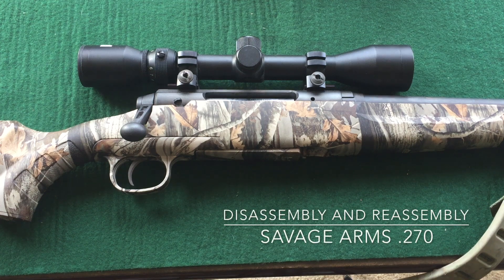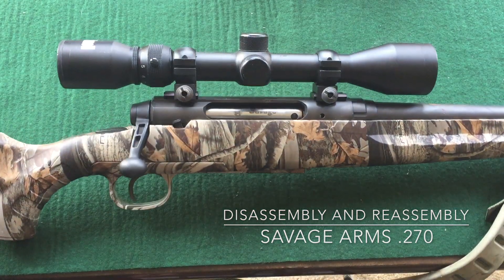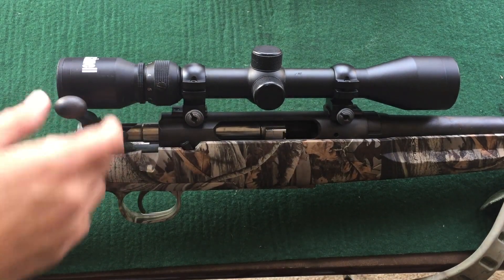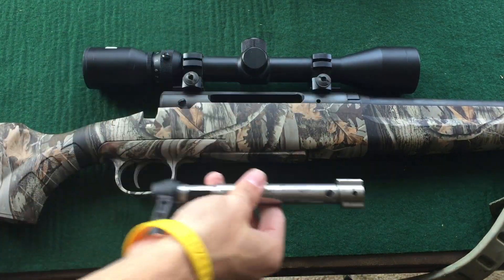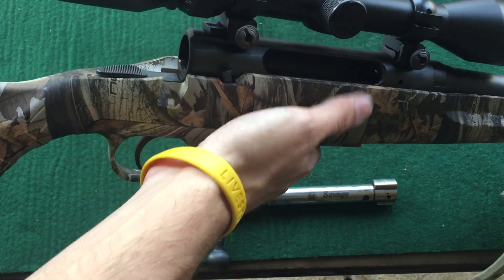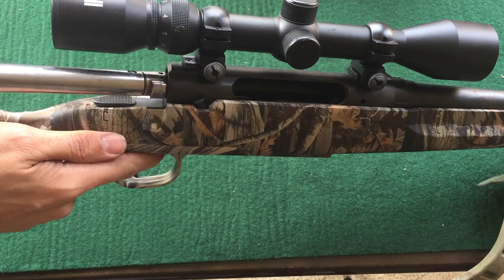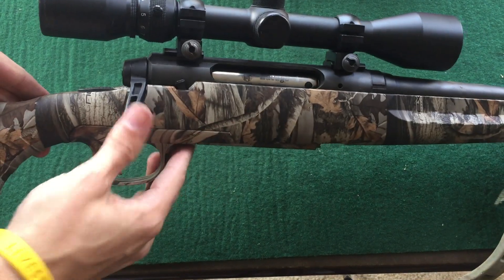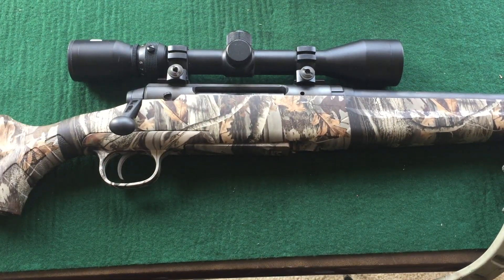Savage Arms 270 Disassembly and Reassembly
The purpose of this channel is to explore guns and shooting. I will show disassembly and assembly of guns as well as shooting all the guns I can get my hands on and even some trick shots.